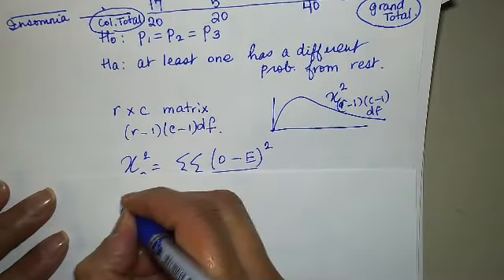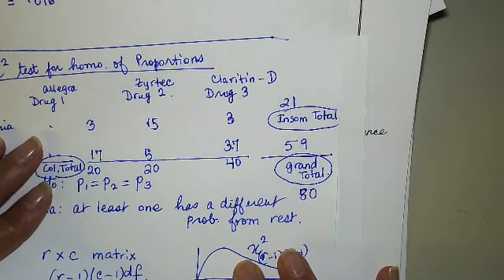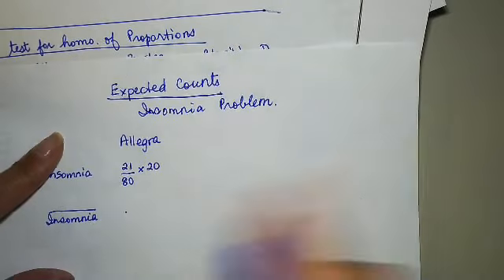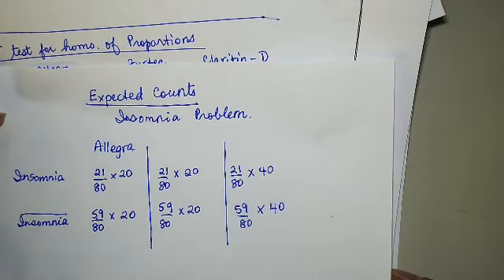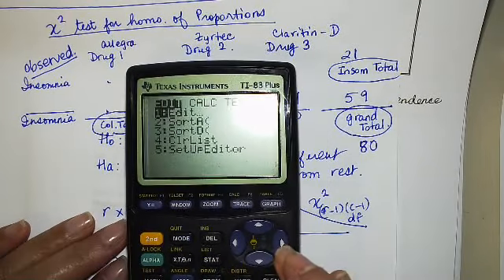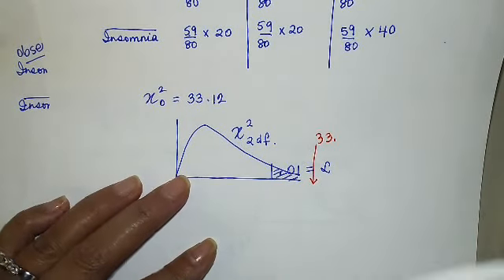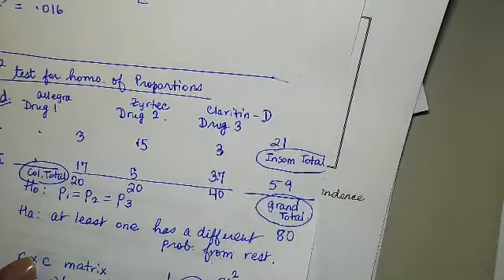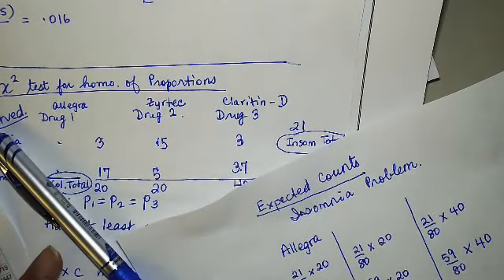Chi Squared test of independence and test for homogeniety of proportions_3